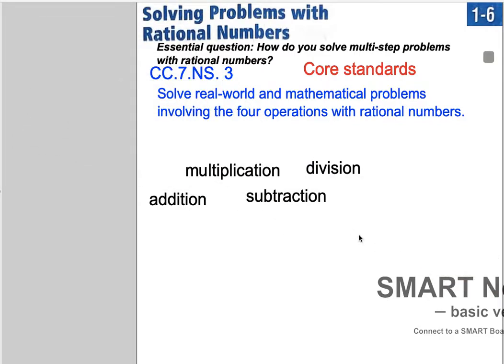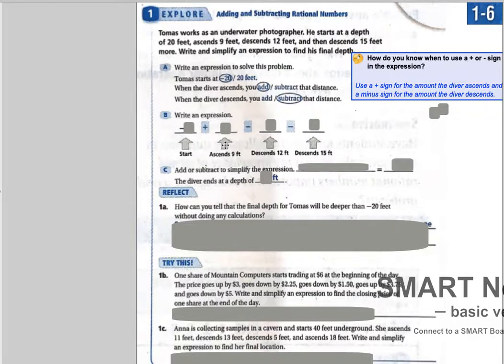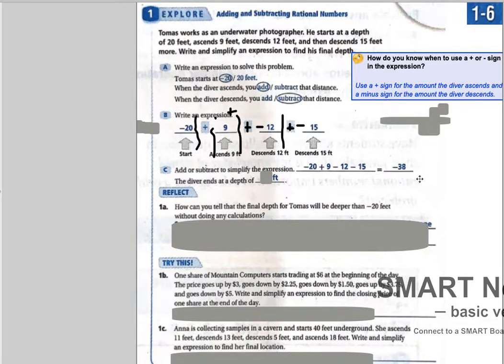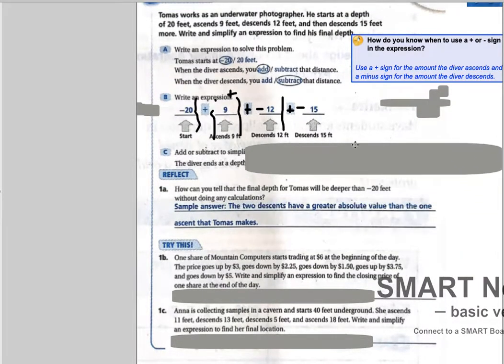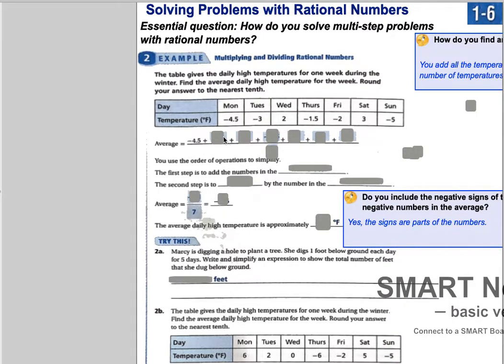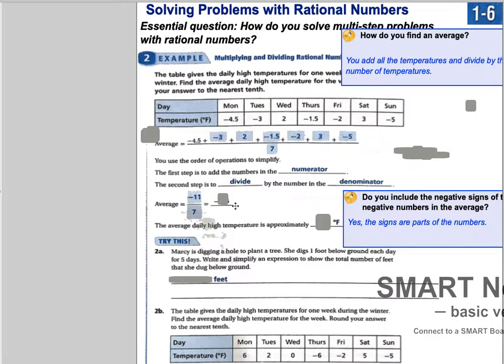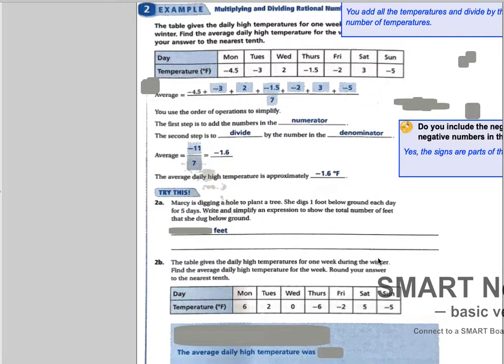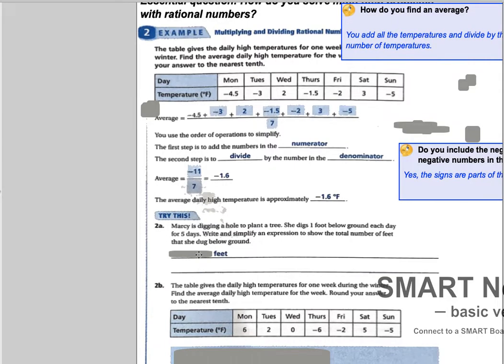1-6 Part A 7th Grade Math